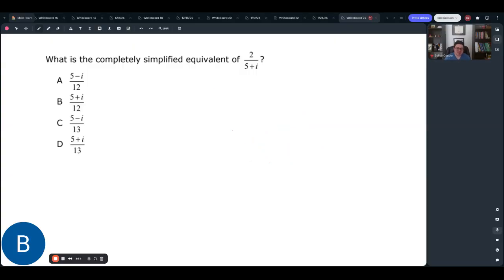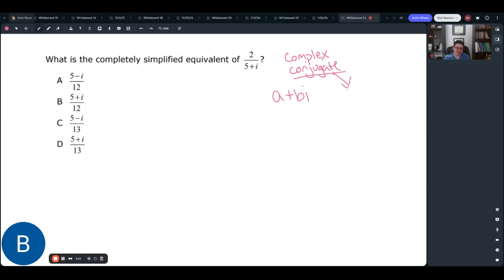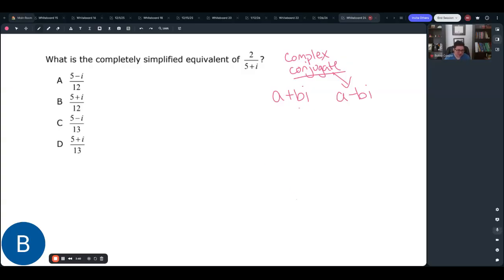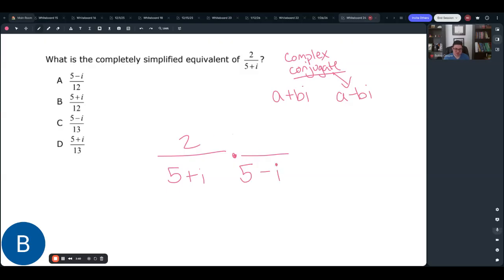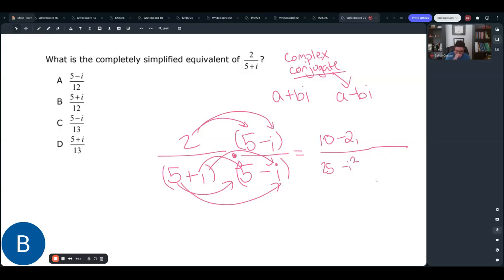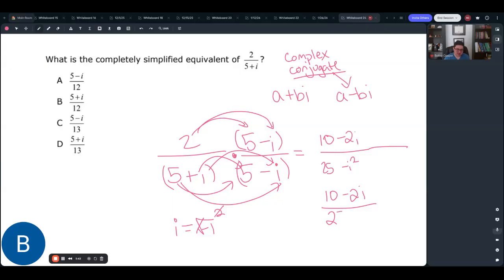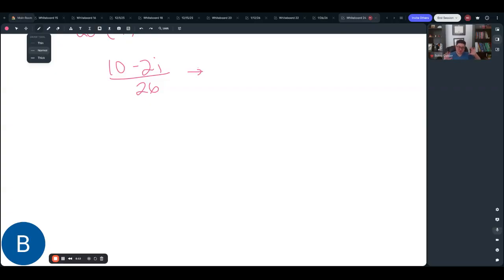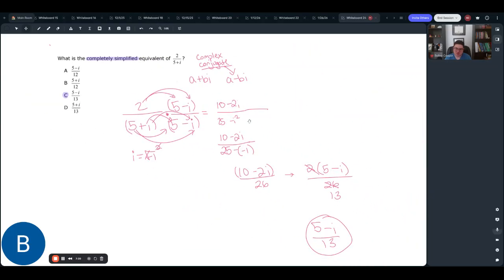Simplifying Complex Fractions (No i in the Denominator!) | Step-by-Step Example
If you're stuck simplifying expressions with imaginary numbers in the denominator, this step-by-step example will help.

In this video, Bailey from My Math Experts walks through how to simplify: 2 / (5 + i)

You'll learn:
• Why we rationalize the denominator
• What a complex conjugate is
• How complex conjugates create a difference of squares
• Why i² = −1 and how it simplifies expressions
• How to fully reduce your final answer

By the end, you'll understand how to rewrite complex fractions without an imaginary number in the denominator.

This is a common Algebra 2 and Pre-Calculus topic and frequently appears on exams.

Need personalized math support?

At My Math Experts, we provide 1:1 online math tutoring for students in Grades 1–College, led by certified teachers and college professors.